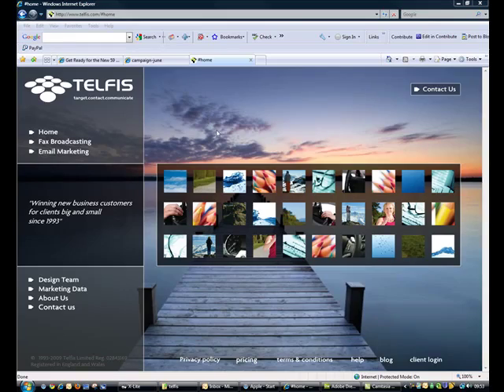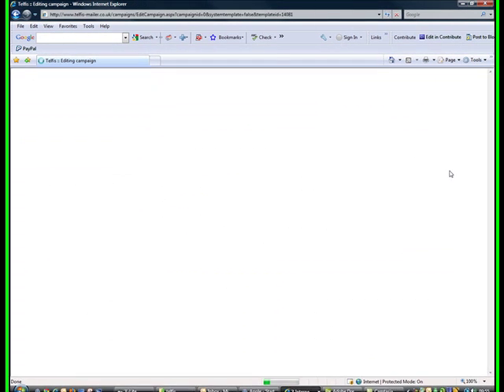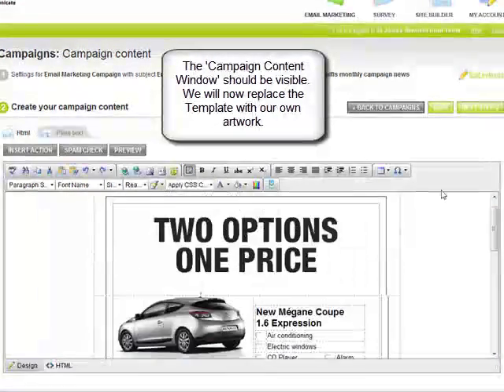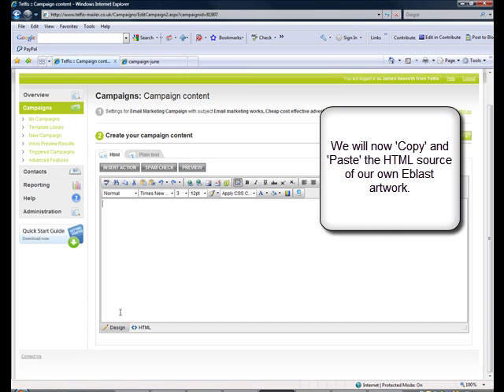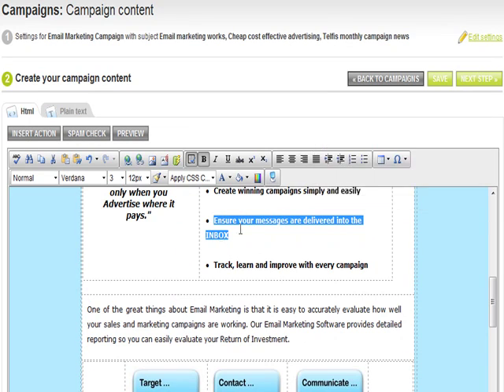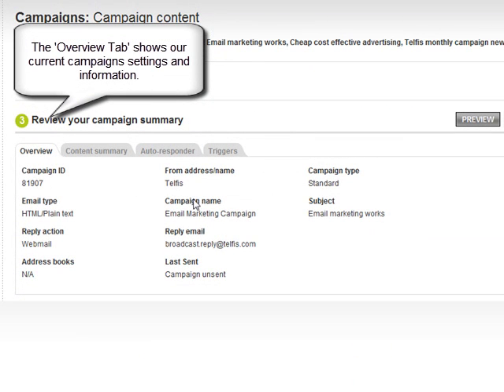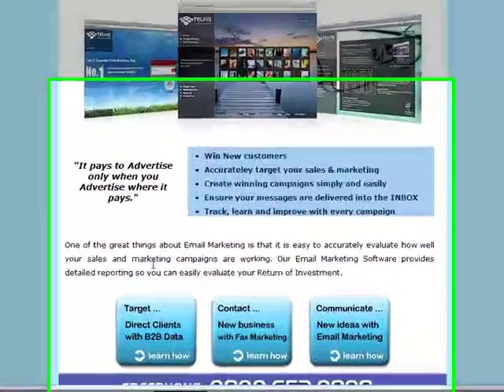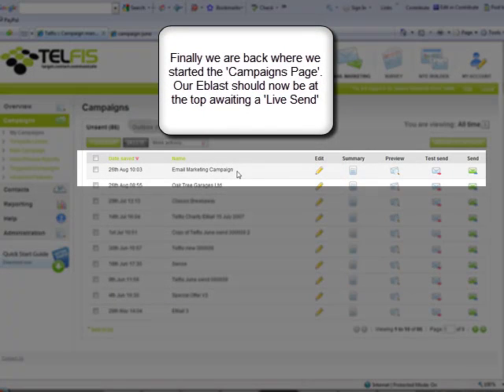How to Send Emails using Telfis Email Campaign Marketing Software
Telfis can send thousands of messages by fax or by email in a very short space of time to multiple destinations. We provide cheap marketing solutions and  allow you to use our email marketing software to broadcast emails or faxes online at low cost.

In this video we show you how to successfully upload and 'test send' an email campaign using our online Email marketing campaign creator.